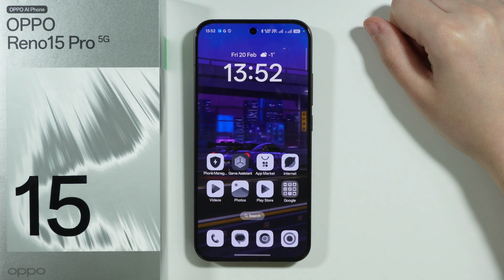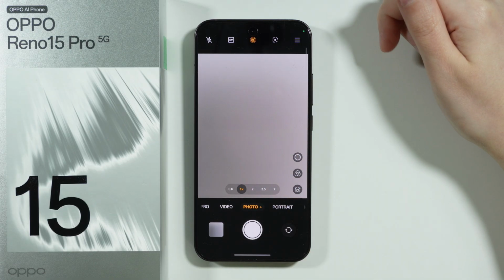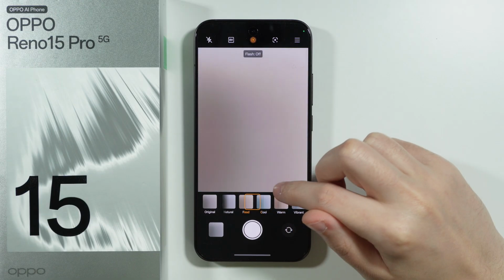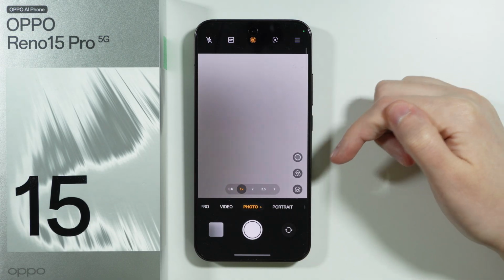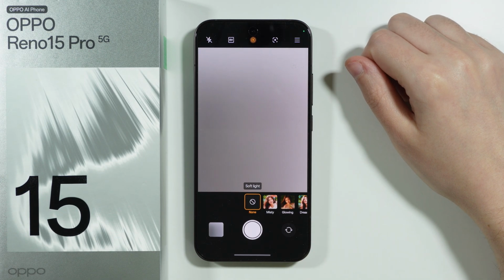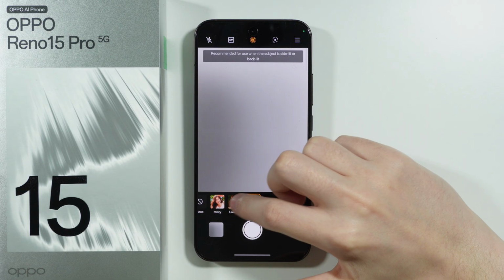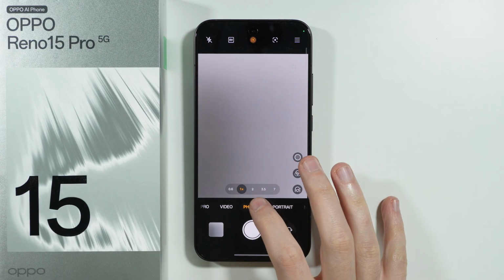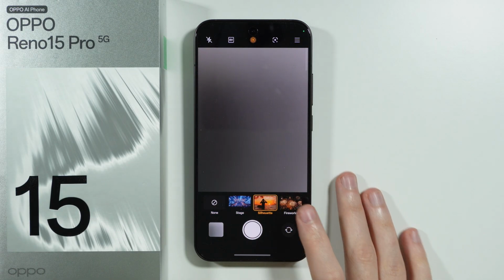OPPO Reno 15 Pro: How to Use Camera Filters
In this video, I’ll show you how to use camera filters on the OPPO Reno 15 Pro to enhance your photos. Discover the various filter options available and learn how to apply them for stunning effects that elevate your photography. Follow along with this quick tutorial to master your camera settings and capture beautiful moments with ease.